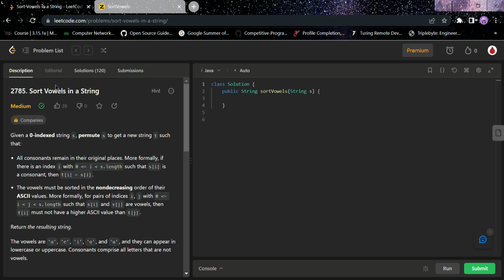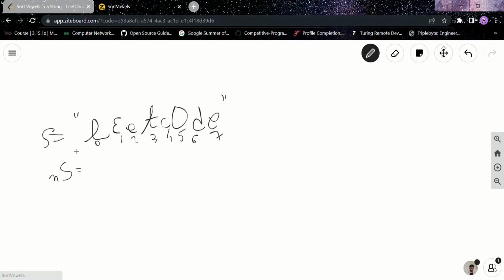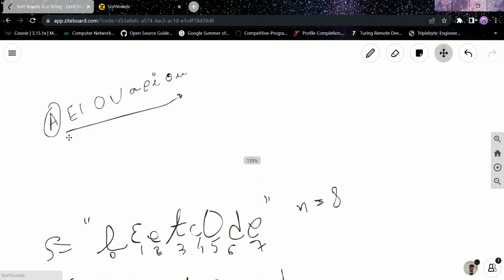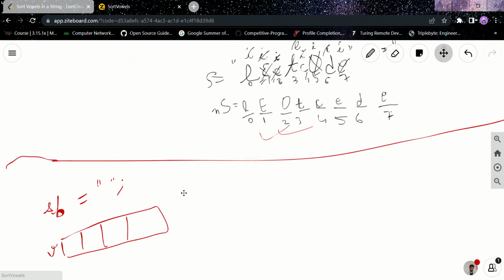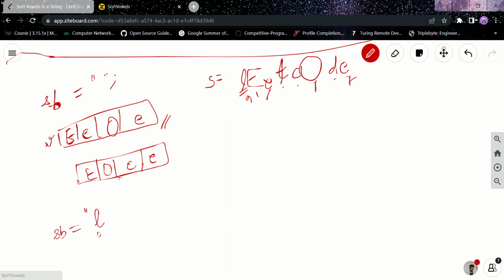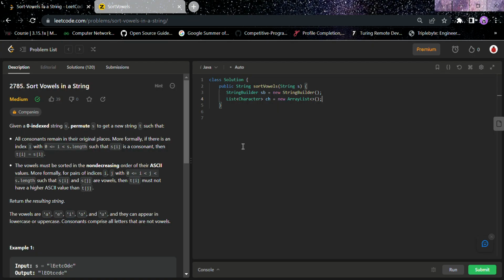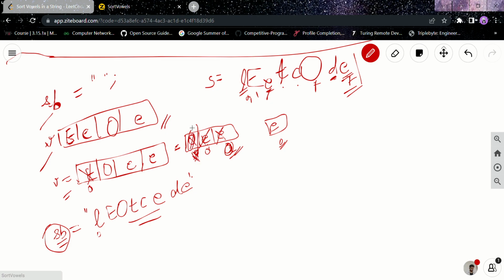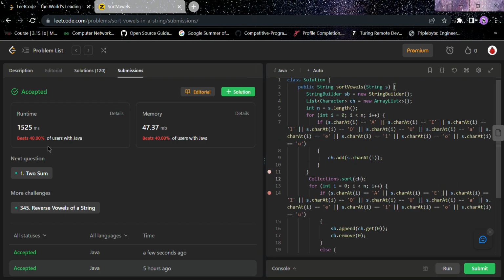LeetCode Biweekly Contest 109 | Sort Vowels in a String | Permute Vowels